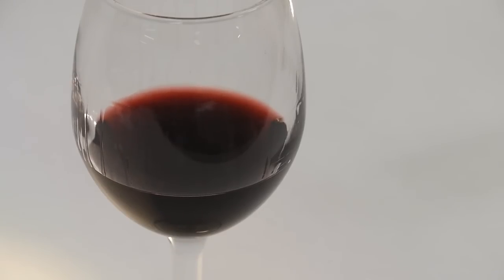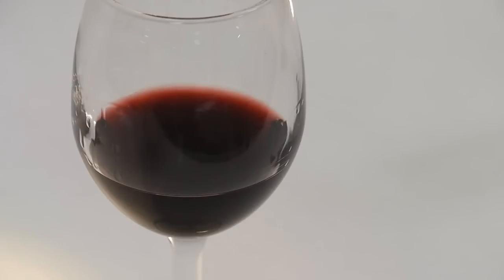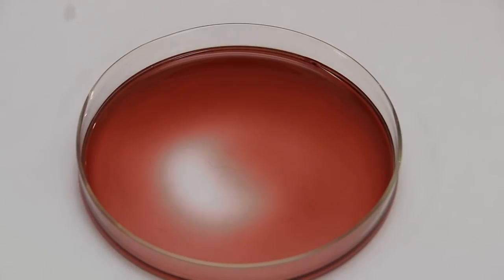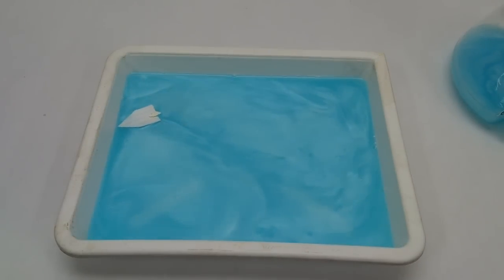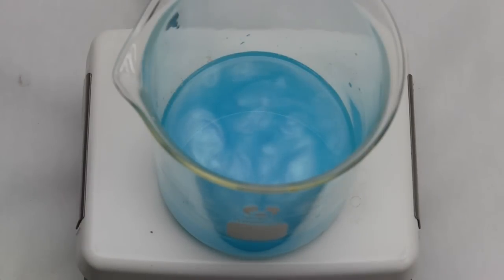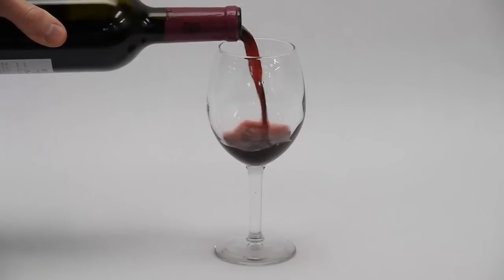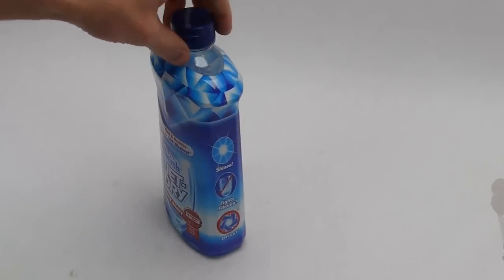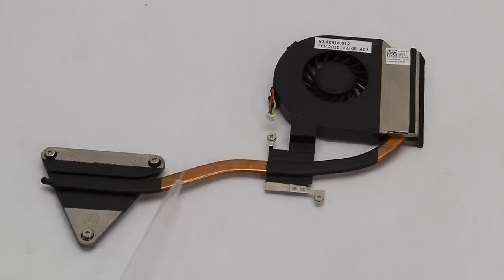The science of wineglass tears (or wine legs)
The surface tension of water and the evaporation of ethanol produce an interesting effect in a wineglass known as "tears" or "legs".  The process is caused by the Marangoni effect, which explains how toy soap boats work among other interesting things.